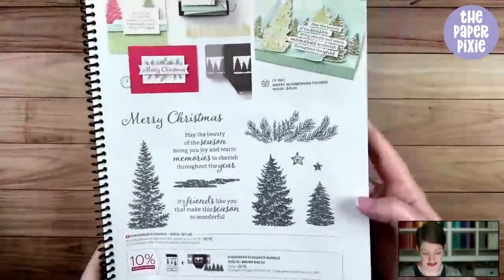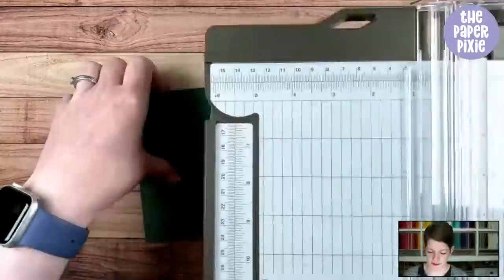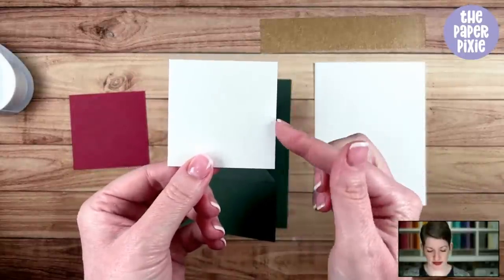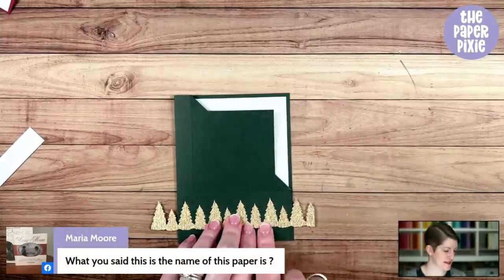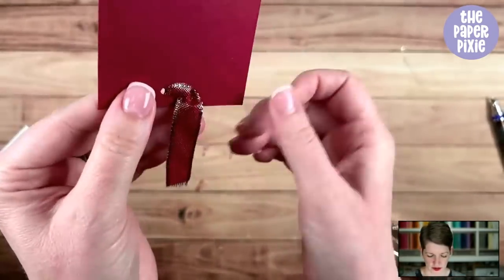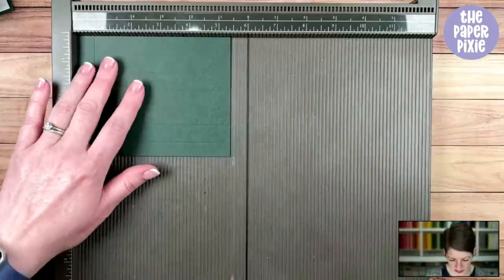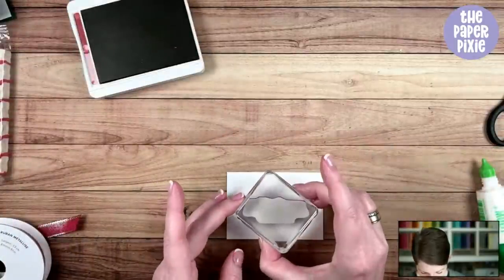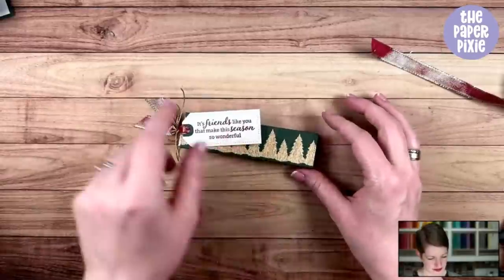🔴 LIVE! with The Paper Pixie - Corner Flip Card and Slider Treat Box - Episode 218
Today we have two projects. First is a Corner Flip Card featuring the Evergreen Elegance Stampin’ Up! Bundle to create this fun fold card! Next is a Slider Treat Box featuring the Evergreen Elegance Stampin’ Up! Bundle and Tailor Made Tags Dies to create a treat box to hold a North Pole Nutty Buddy!

0:00 Project overview
12:18 Card project
36:08 Treat Box project

Join me for a live paper crafting tutorial!

Cherry Cobbler & Gold 1/2'' (1.3 Cm) Metallic Ribbon [156312] - Price: $8.00